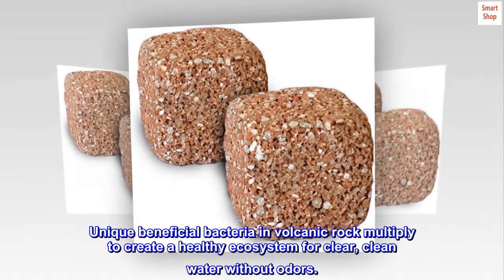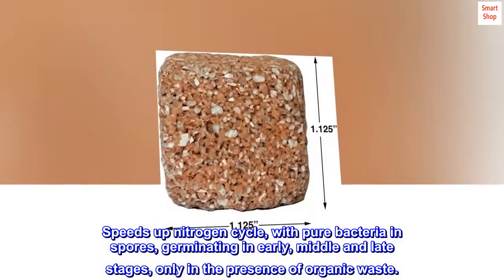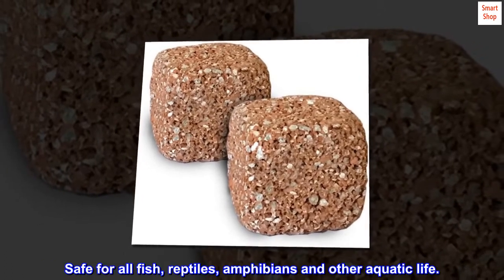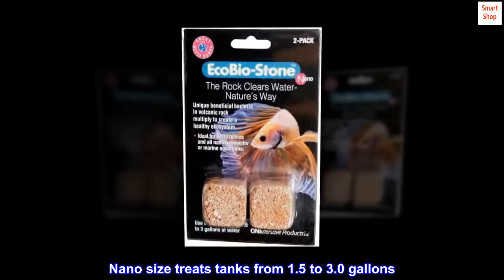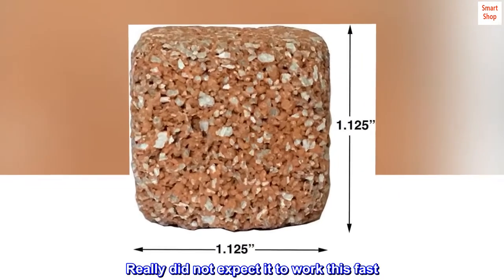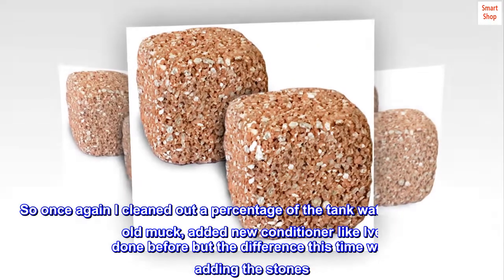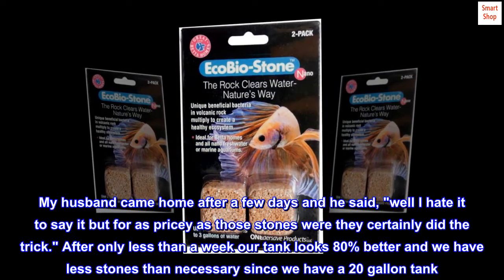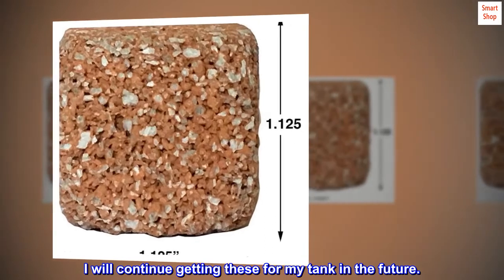EcoBio-Block EBSNC20107 Nano Water Clarifier (2 Pack), Volcanic Stone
Unique beneficial bacteria in volcanic rock multiply to create a healthy ecosystem for clear, clean water without odors.
Speeds up nitrogen cycle, with pure bacteria in spores, germinating in early, middle and late stages, only in the presence of organic waste.
Reduces need for frequent maintenance by continually replenishing beneficial bacteria for up to one year.
Ideal for Betta homes and all nano freshwater or marine aquariums. Safe for all fish, reptiles, amphibians and other aquatic life.
Makes aquarium care simple in fresh or salt water. Nano size treats tanks from 1.5 to 3.0 gallons
Included components: Volcanic stone, Portland Cement, Beneficial bacteria
Really did not expect it to work this fast
After reading the reviews, I thought that it was too good to be true. My tank of almost two months was cloudy as hell and we had tried all the stuff that we were supposed to do when getting a new tank. Nothing seemed to work. So once again I cleaned out a percentage of the tank water, sifted out the old muck, added new conditioner like Ive done before but the difference this time was adding the stones. My husband came home after a few days and he said, "well I hate it to say it but for as pricey as those stones were they certainly did the trick." After only less than a week our tank looks 80% better and we have less stones than necessary since we have a 20 gallon tank. I will continue getting these for my tank in the future.